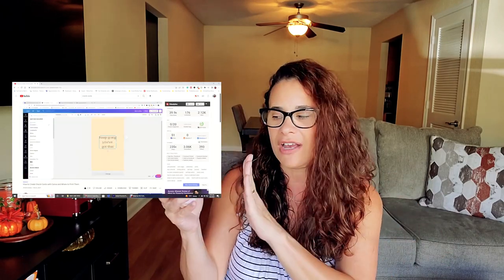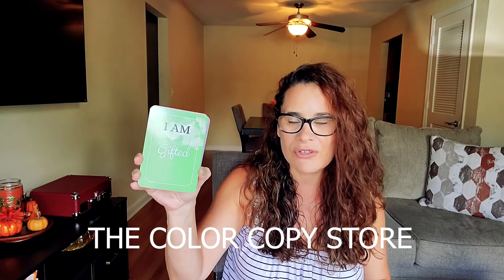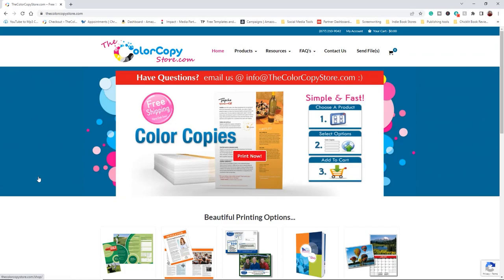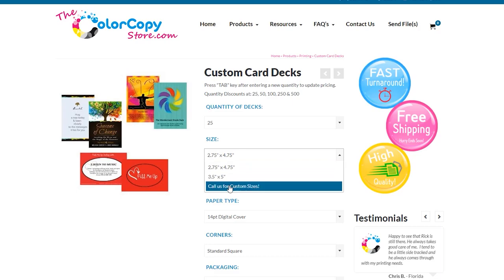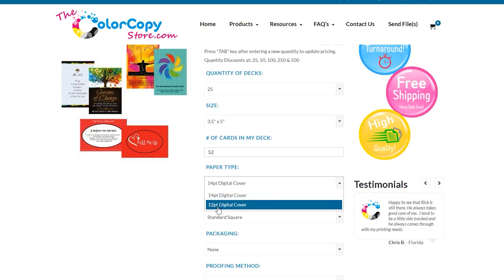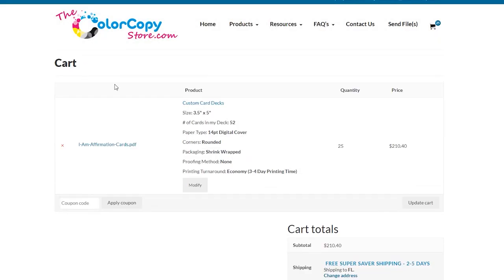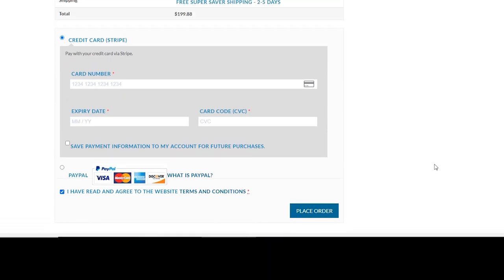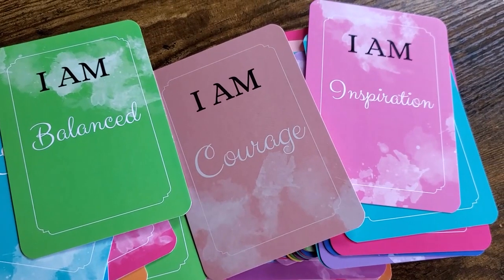*NEW* WHERE to PRINT Your Devotional & Affirmation CARDS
Hey guys, I have a new printing company I'm working with and they are of great quality! You can order small quantities and very affordable.

Canon Camera